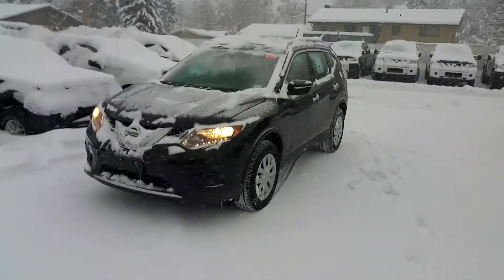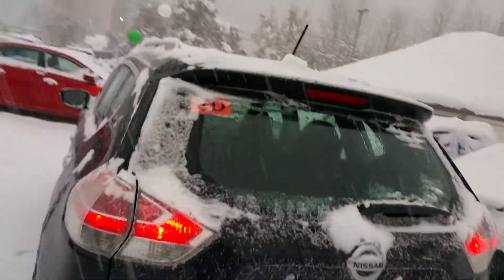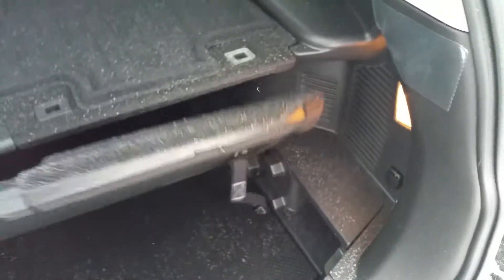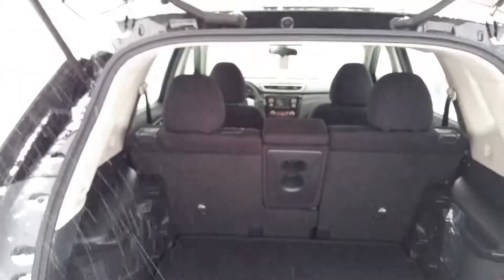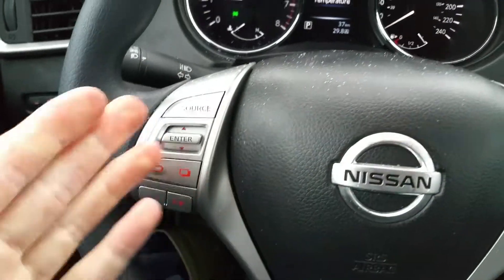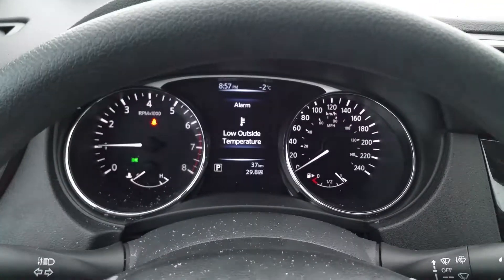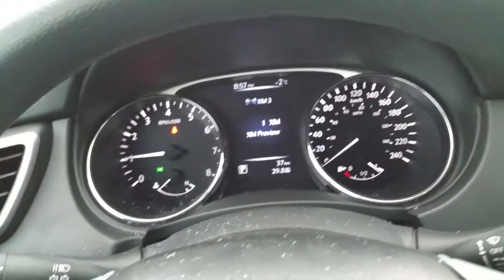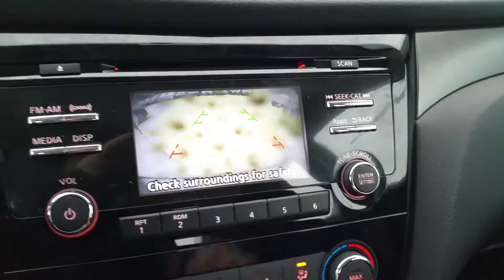Christine's 2015 Nissan Rogue S AWD